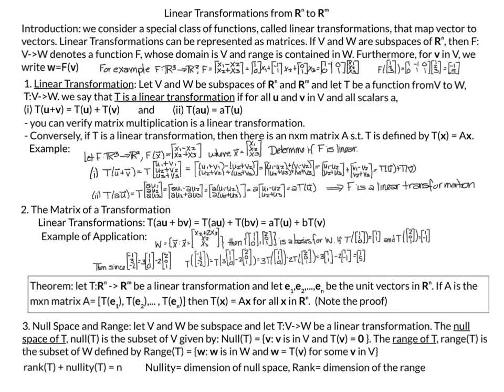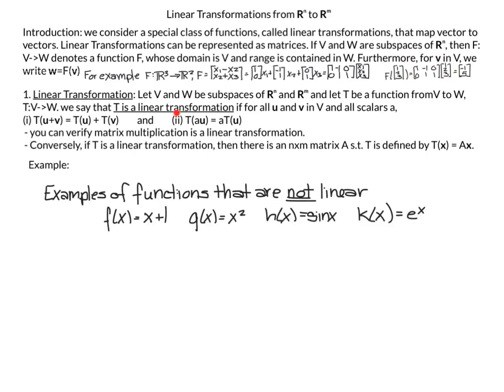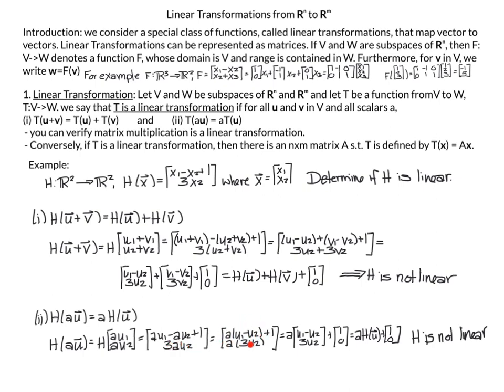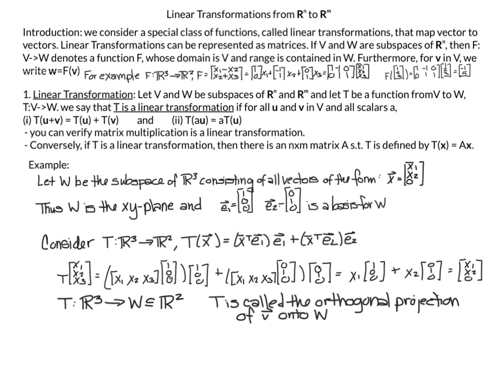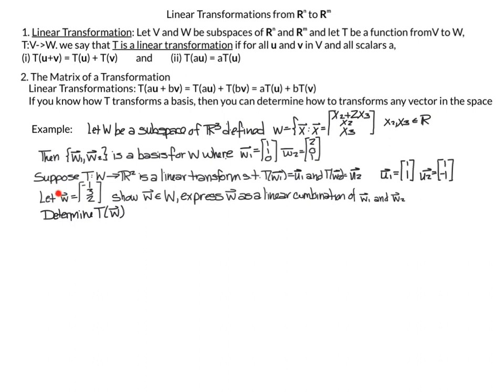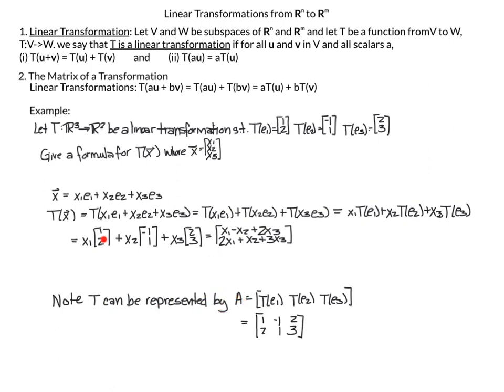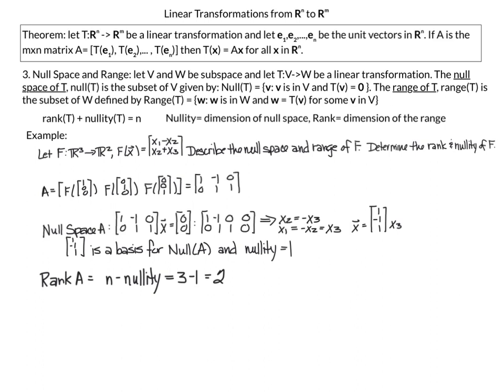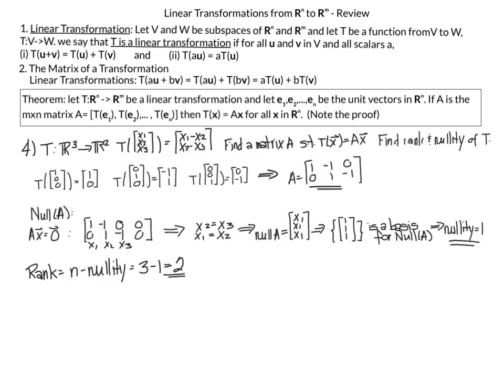Linear Algebra Chapter 2.7: LinearTransformations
This video covers Linear Algebra, Linear Transformation. Topics include:
- Linear Transformations
- Matrix Representation of Transformations